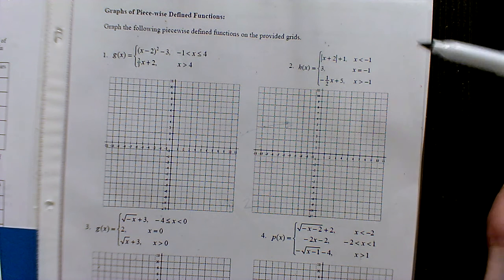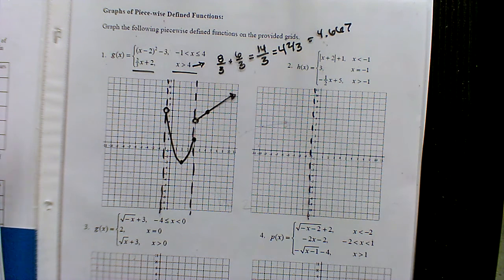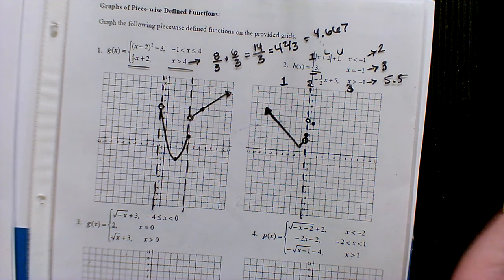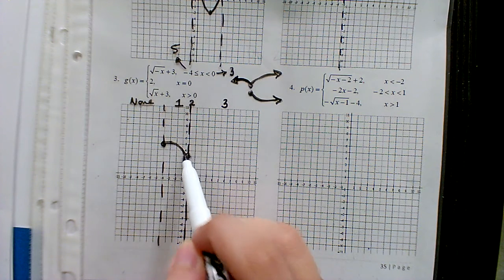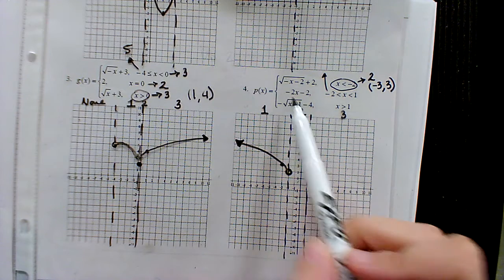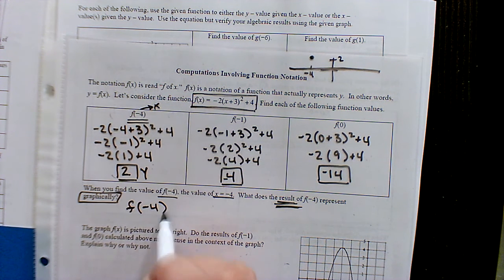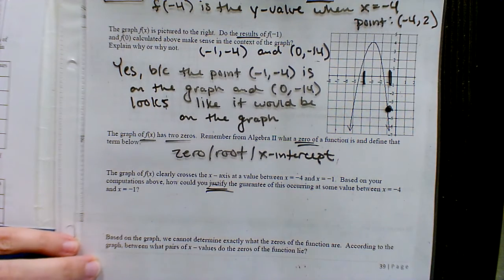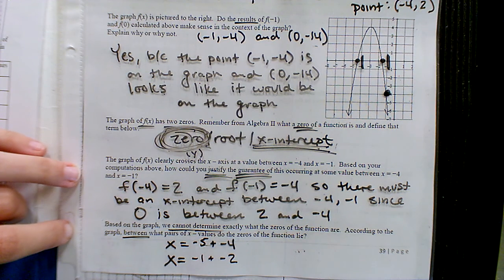Pg 35 39 Video